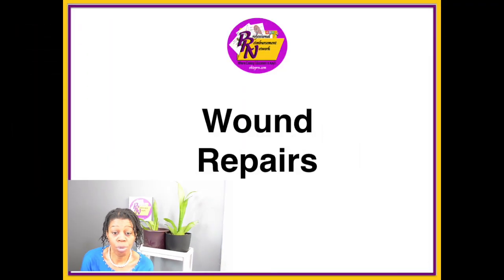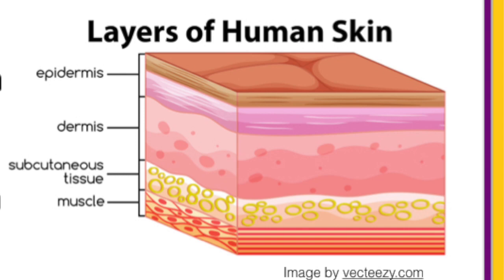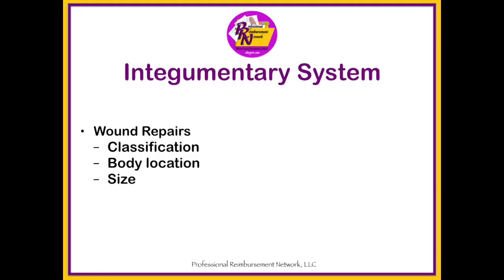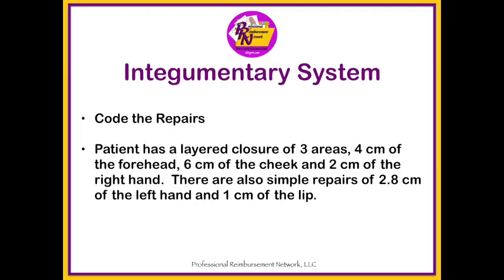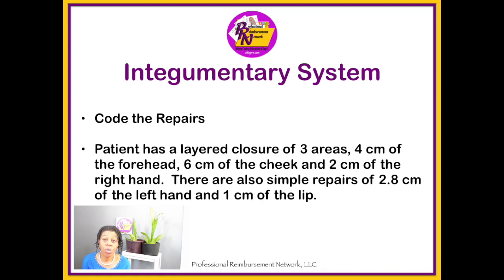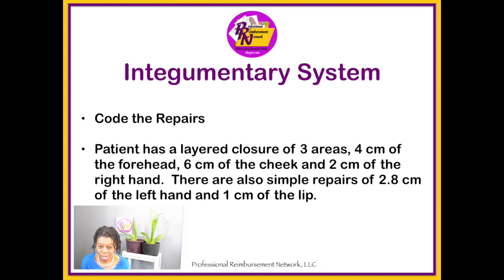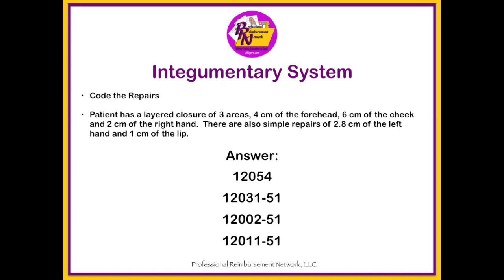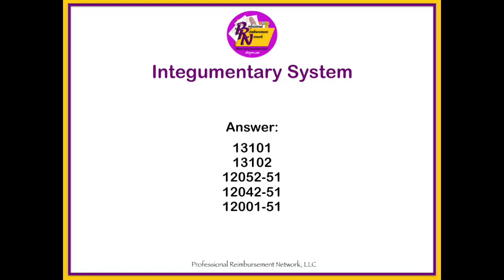Missed Coding Concepts on the CPC Exam | Exam Tips 2020 Part 2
In this video, I will look at missed coding concepts starting with the Integumentary system, specifically wound repairs.  Today I will review what’s needed to properly code them and stay until the end of the video and I’ll provide an additional tip that is helpful in the integumentary system.

✅ For more information on our online medical coding course